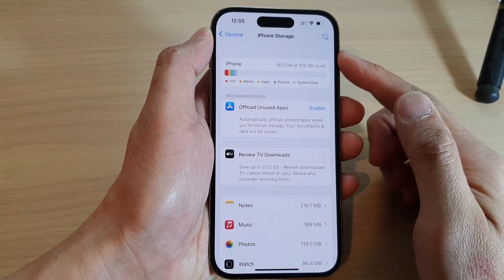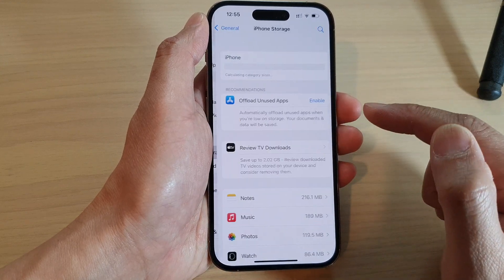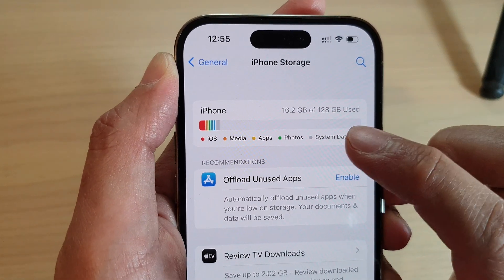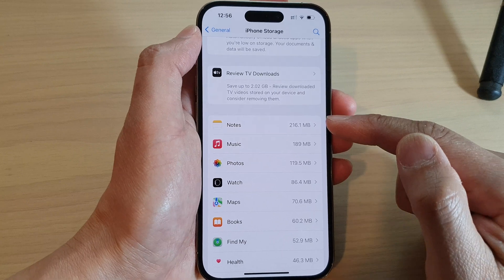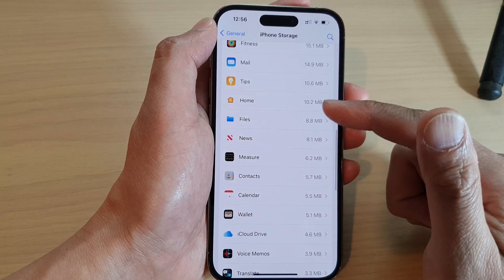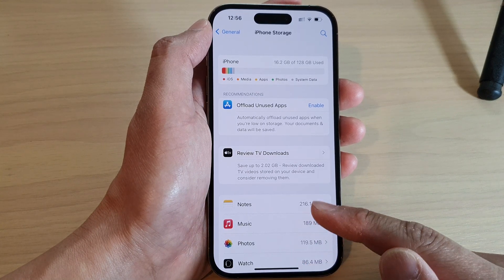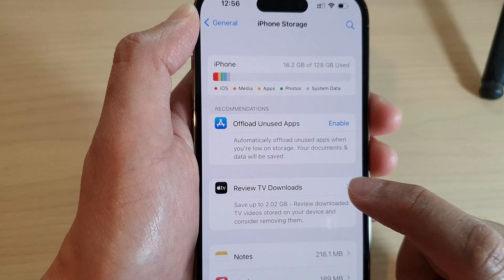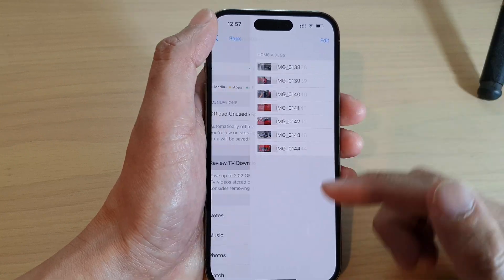iPhone 14's/14 Pro Max: How to Check iPhone Storage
Learn how you can check iPhone storage on the iPhone 14/14 Pro/14 Pro Max/Plus.